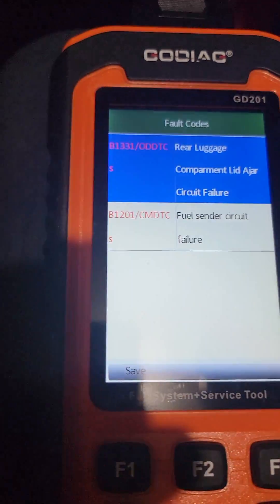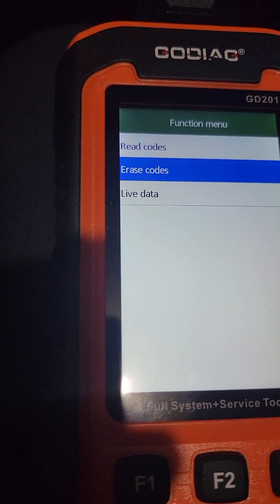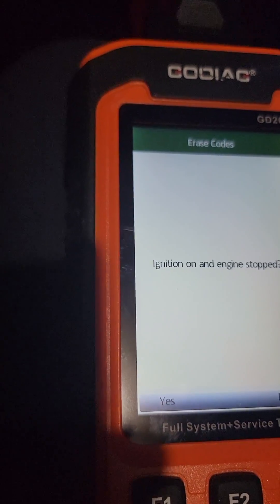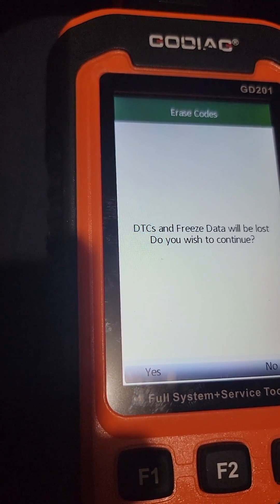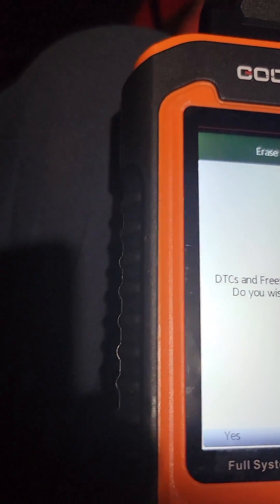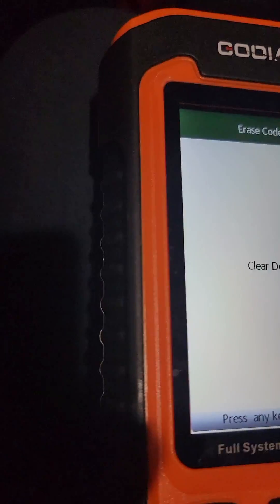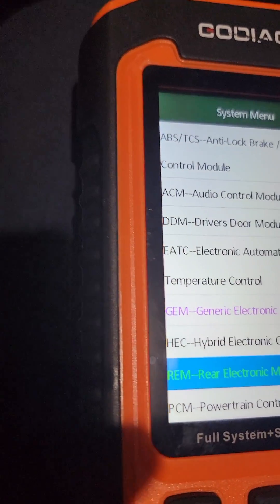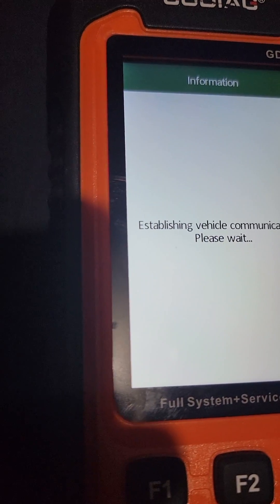2002 Thunderbird scanning REM after beig rebuilt by our FORD certified electrical engineer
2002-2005 FORD Thunderbird scanning REM (Rear Electronics Module) after being rebuilt by our FORD certified electrical engineer